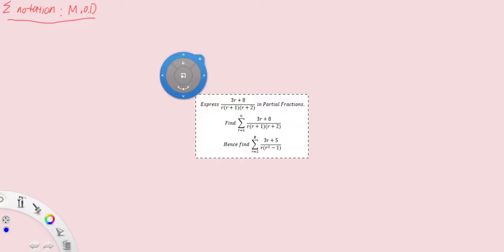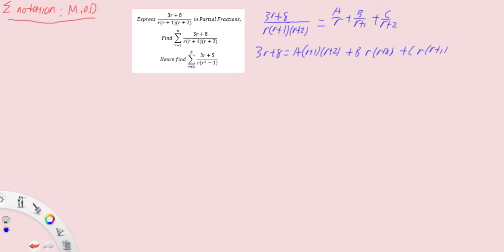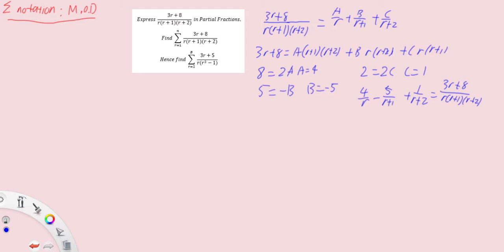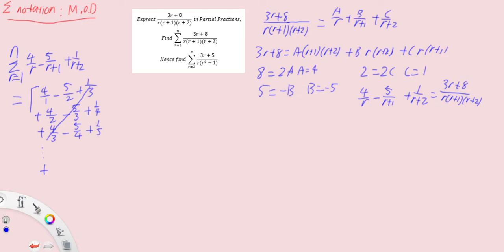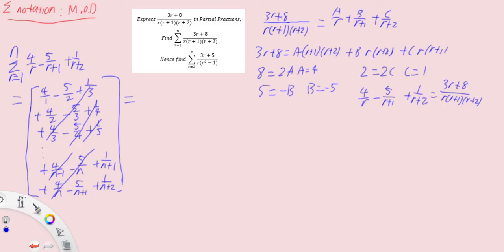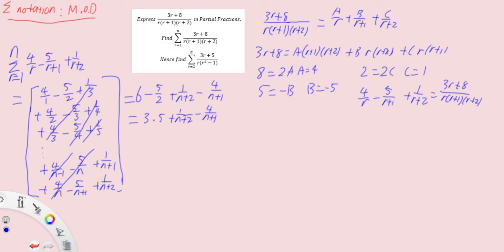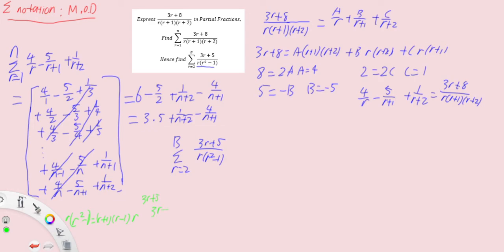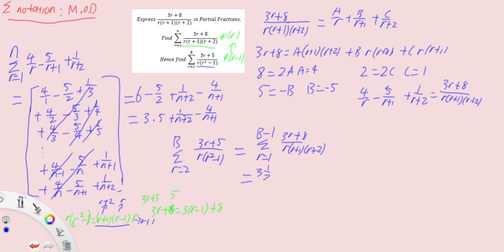2nd example of M O D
Hai~ :3

This 2nd example of M.O.D includes not just 2 terms, but 3 terms! Do take note of the difference (an unavoidable pun i'm sorreee :3) between this cancellation and the previous cancellations.